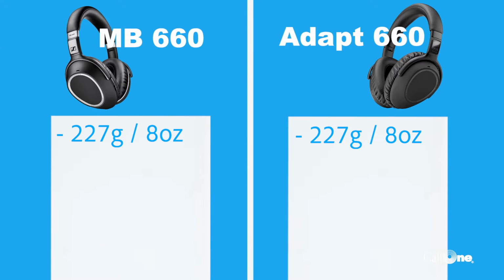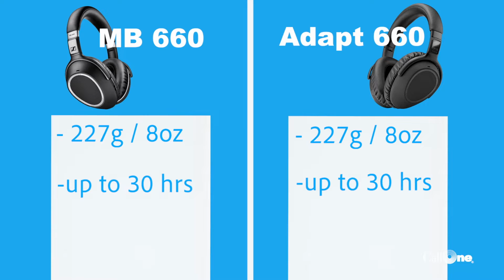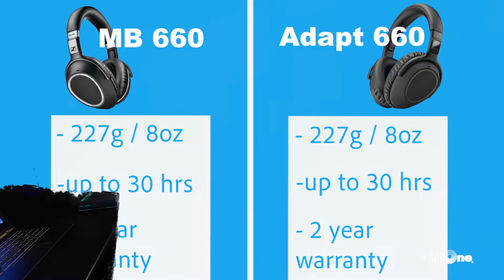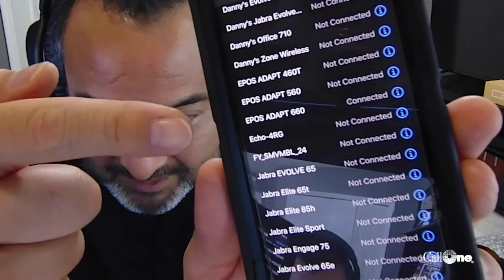Sennheiser MB 660 vs EPOS Adapt 660 | Comparison Video!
Today we are comparing two of the biggest names in the headset industry, Sennheiser MB 660 and EPOS Adapt 660. This video is in high demand, and we hope you find it helpful! What are your thoughts?

Time stamps:
 Intro - 0:00
 similarities and comparisons - 00:45
 Test 1 (MB 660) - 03:40
 Test 2 (Adapt 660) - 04:32
 Test 3 (Adapt 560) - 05:03
 Test 4 (MB 660 Dongle) - 05:46
 Test 5 (Adapt 660 Dongle) - 06:35
 Test 6 (Adapt 560 Dongle) - 07:23
 Direct Comparison - 08:38
 Outro - 09:43